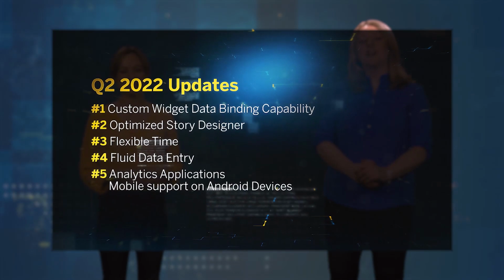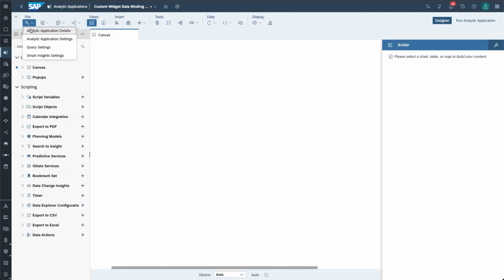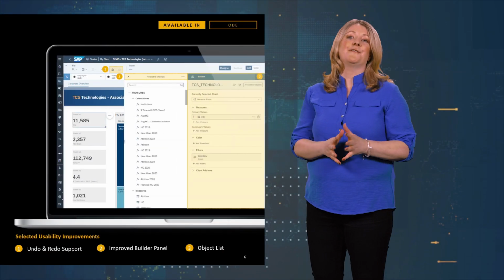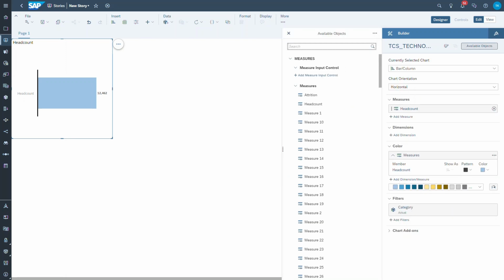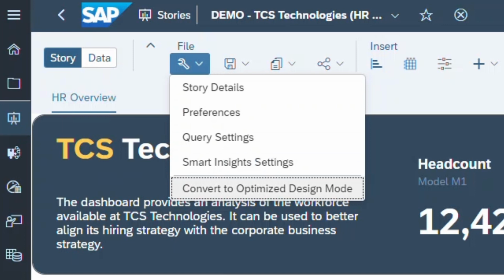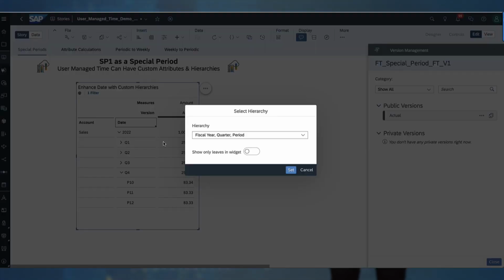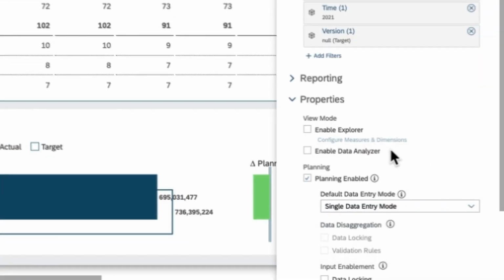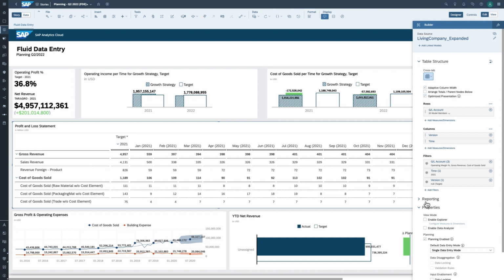SAP Analytics Cloud: What's New in Q2 2022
Check out the latest feature highlights for the quarterly release cycle of SAP Analytics Cloud in Q1 2022 with Hannah Jackson and Orla Cullen, Solution Manager for Planning & Analytics.